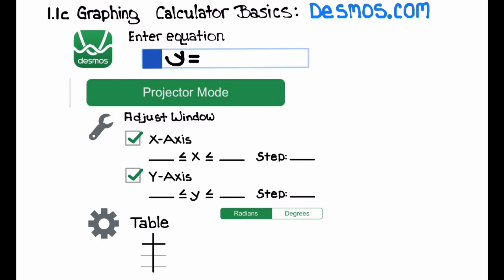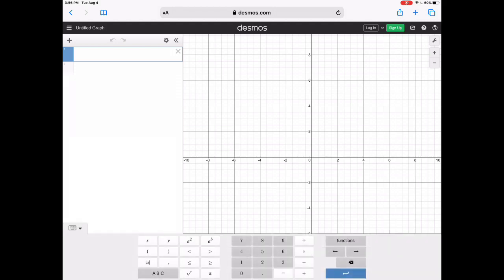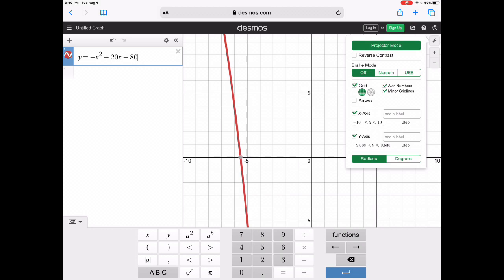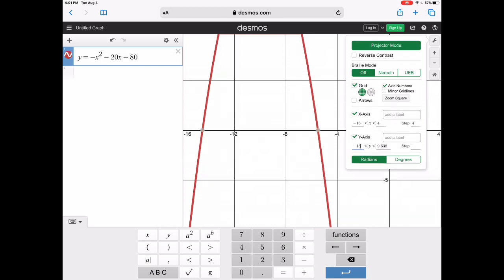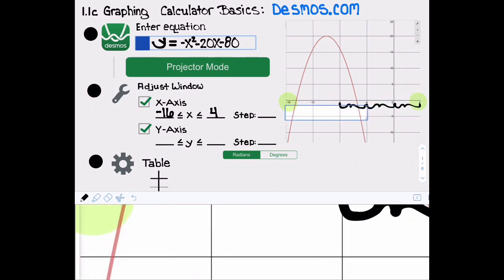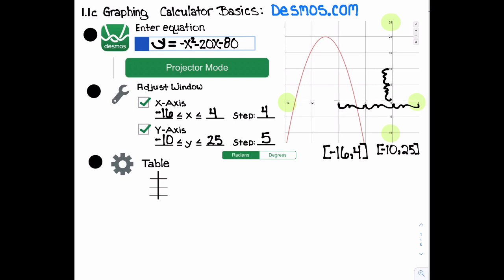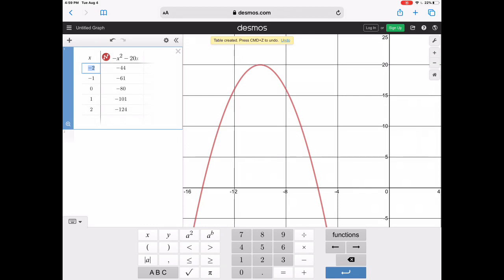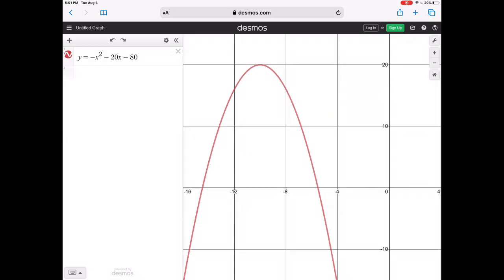Basics of graphing an equation using Desmos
Desmos how to adjust the window and scale and how to use the table